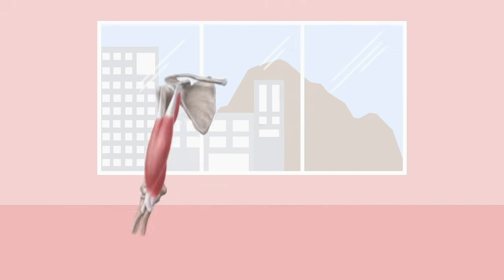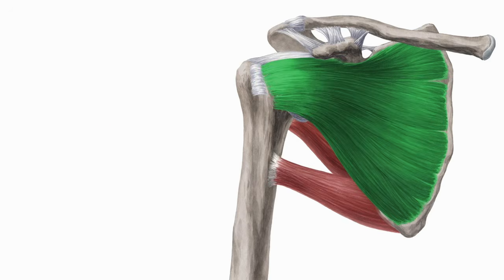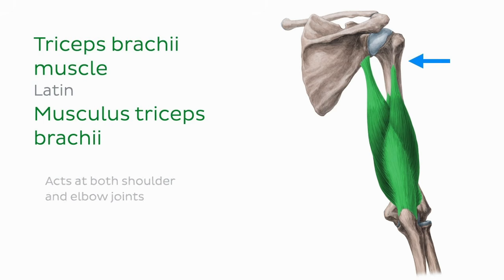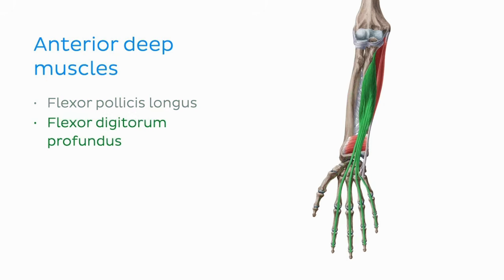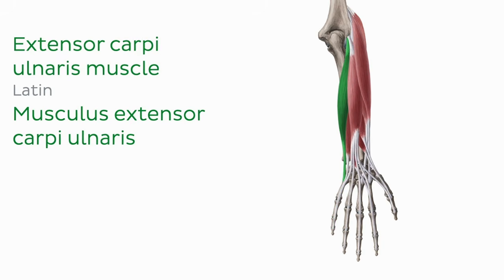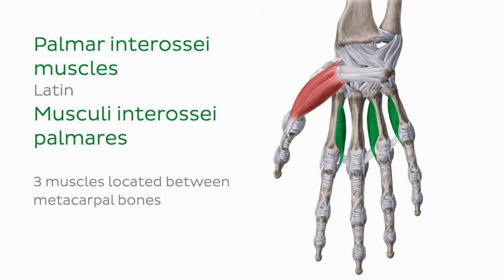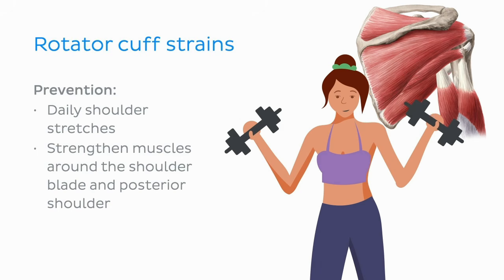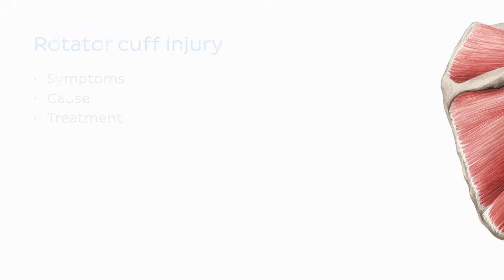FULL VIDEO: Main muscles of the upper limb - Human Anatomy | Kenhub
The main muscles of the upper limb are made up of skeletal and smooth muscle. Learn everything on the main muscles of the upper limb with our fun quiz

Oh, are you struggling with learning anatomy? We created the ★ Ultimate Anatomy Study Guide ★ to help you kick some gluteus maximus in any topic. Completely free.

To master this topic, click on the link and get access to an atlas, articles, quizzes, and more videos (available to Premium members)

Want to test your knowledge on the main muscles of the upper limb? Take this quiz

Read more on upper limb muscles and movements in this complete article

For more engaging video tutorials, interactive quizzes, articles and an atlas of Human anatomy and histology, go